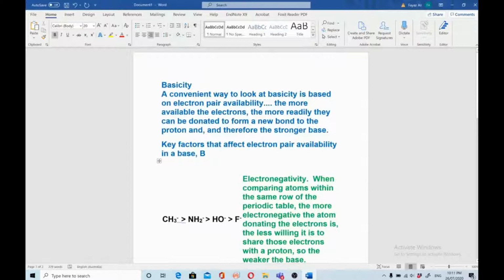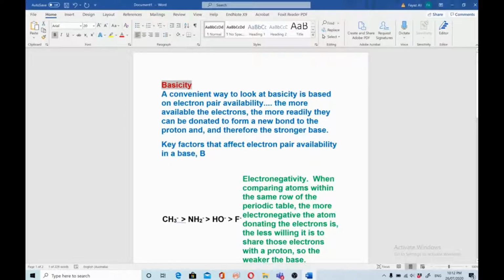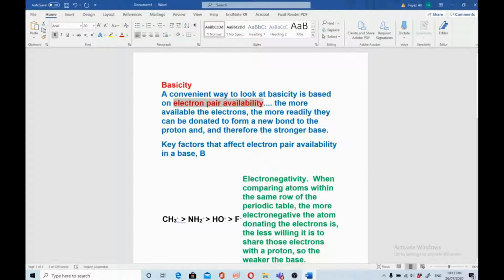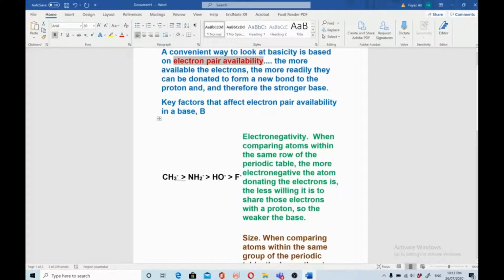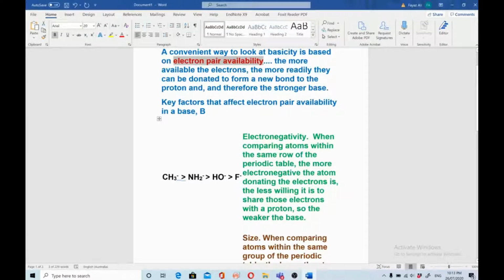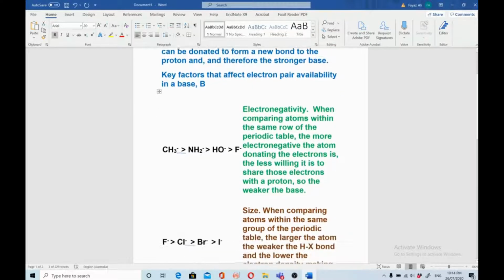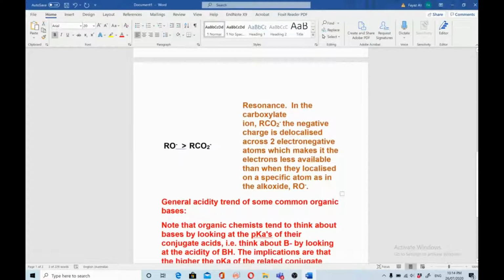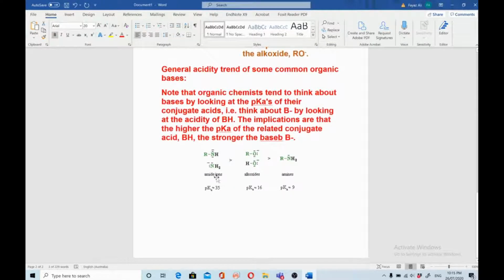Factors Affecting Basicity Part-I | Electronegativity, Atomic Size, Resonance | Organic Chemistry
This organic chemistry video tutorial provides a basic introduction into acids and bases.  It explains the effect of electronegativity, atomic size and resonance on basicity.
A convenient way to look at basicity is based on electron pair availability. the more available the electrons, the more readily they can be donated to form a new bond to the proton and, and therefore the stronger base.

Key factors that affect electron pair availability in a base, B

CH3- is less than NH2- is less than HO- is less than F-

Electronegativity. When comparing atoms within the same row of the periodic table, the more electronegative the atom donating the electrons is, the less willing it is to share those electrons with a proton, so the weaker the base.

F- is less than Cl- is less than Br- is less than I-

Size. When comparing atoms within the same group of the periodic table, the larger the atom the weaker the H-X bond and the lower the electron density making it a weaker base.

RO- is less than RCO2-

Resonance. In the carboxylate ion, RCO2- the negative charge is delocalised across 2 electronegative atoms which makes it the electrons less available than when they localised on a specific atom as in the alkoxide, RO-.

General acidity trend of some common organic bases:

Note that organic chemists tend to think about bases by looking at the pKa's of their conjugate acids, i.e. think about B- by looking at the acidity of BH. The implications are that the higher the pKa of the related conjugate acid, BH, the stronger the baseb B-.